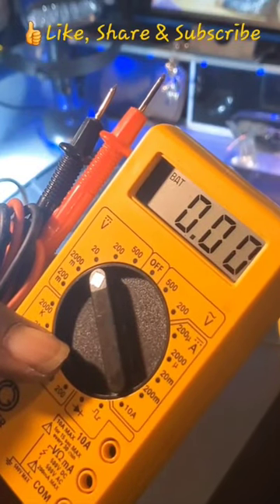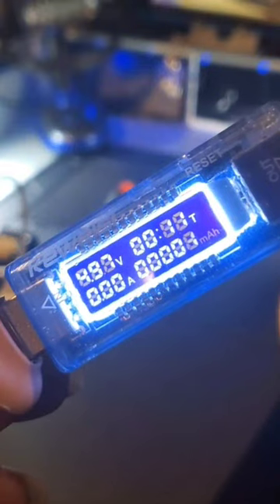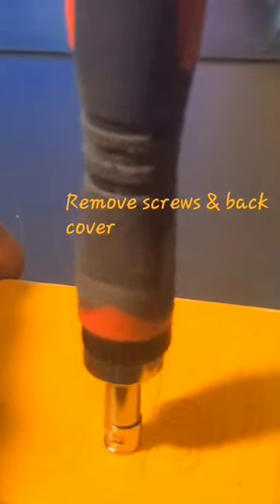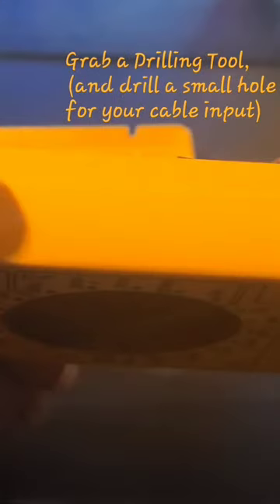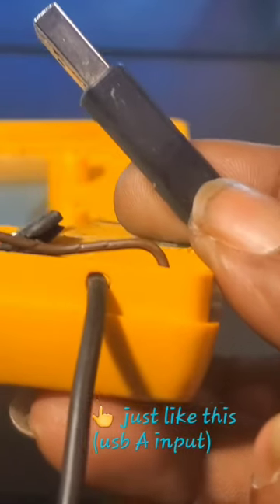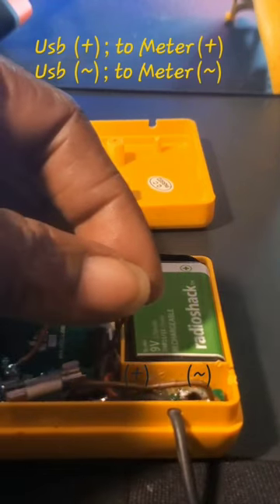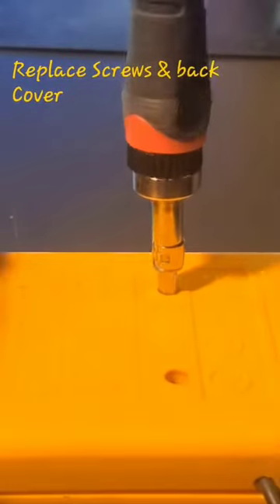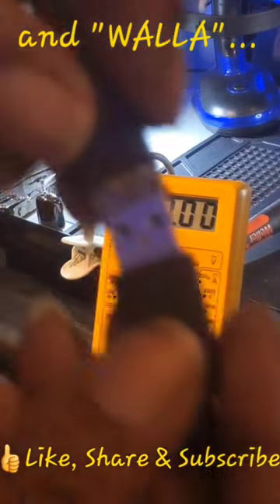⚠️How to Test Usb Voltage w/ ANY Digital Multimeter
⚠️Showing you how to Test Output Usb(s) with 'ANY Type' Digital Multimeter. No matter what Style or Brand you may have... 🚯 No Alligator Clips Needed